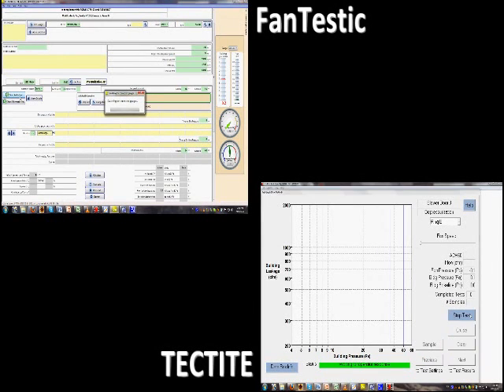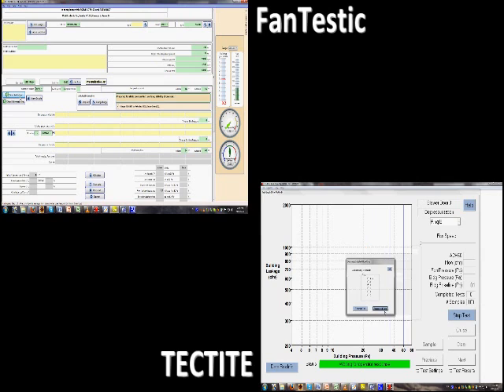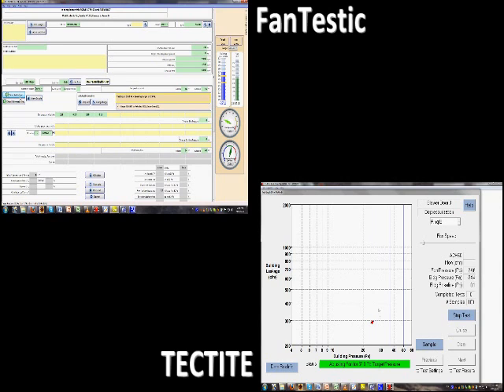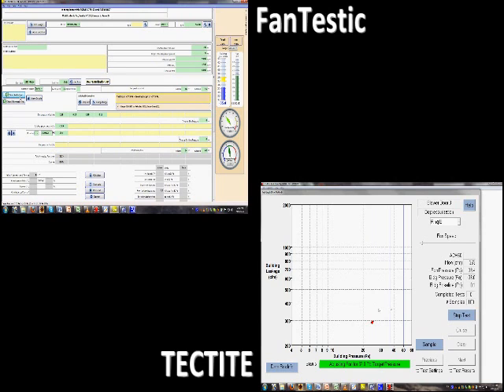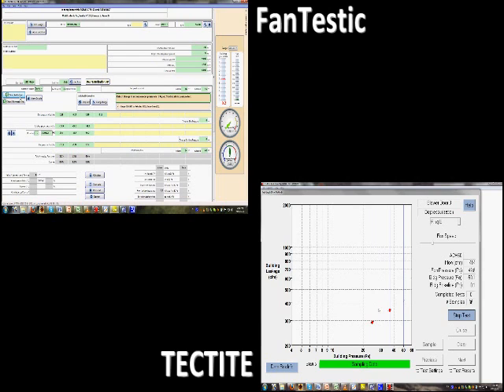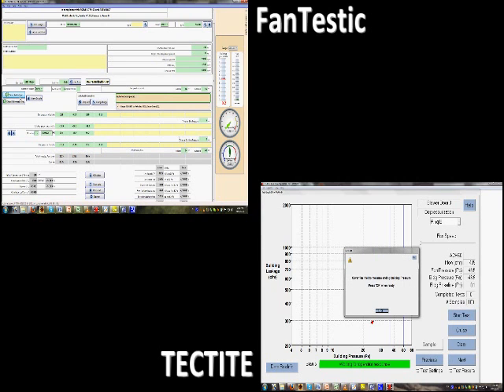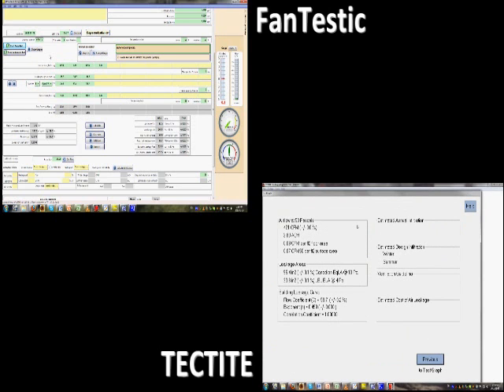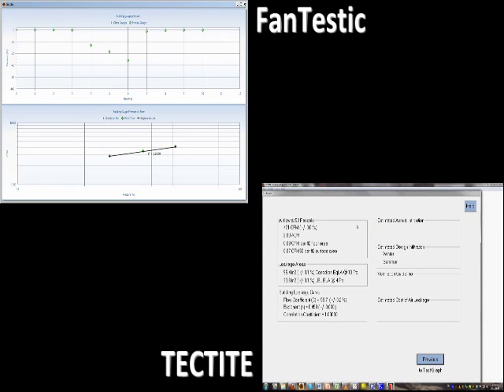Blower Door Software Demo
Learn about the kinds of software that can aid you in a blower door test